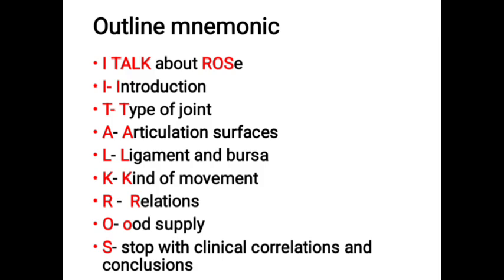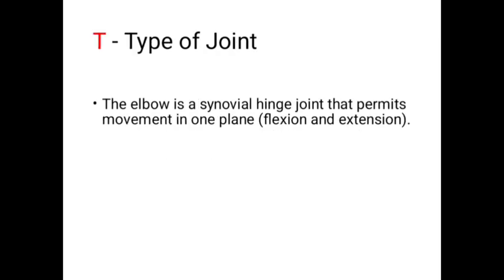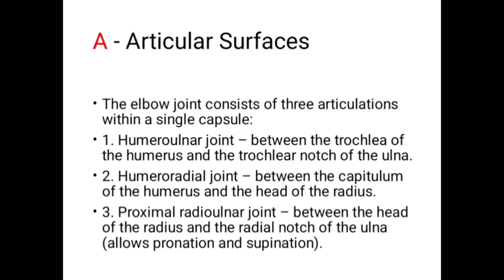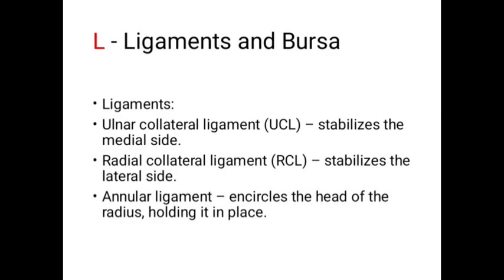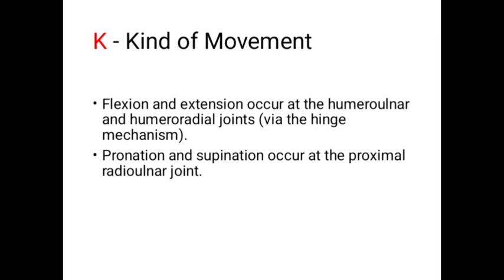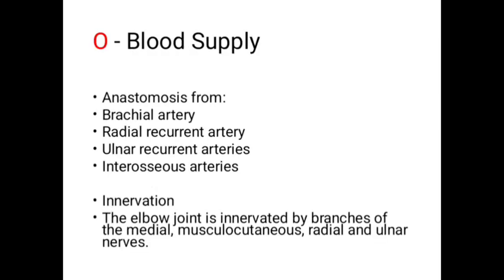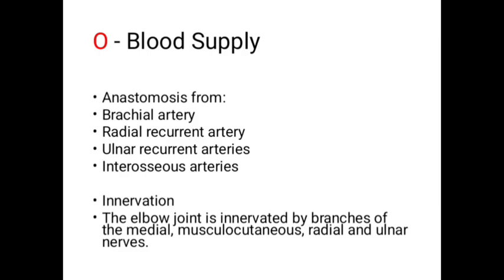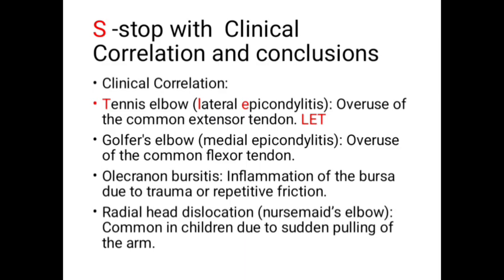Elbow Joint Anatomy Essay | Step-by-Step Guide for Medical Students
In this video, you'll learn how to write an essay on the elbow joint anatomy with a clear structure and key points. Perfect for medical students preparing for anatomy exams. We cover the bones, ligaments, movements, and clinical relevance of the elbow joint.